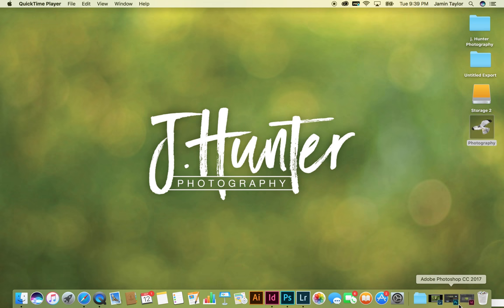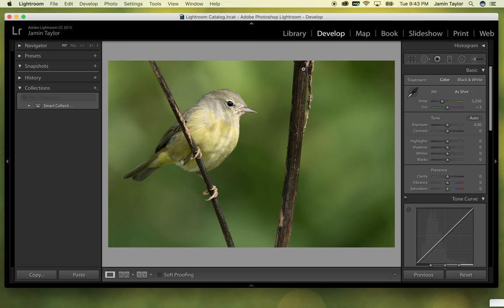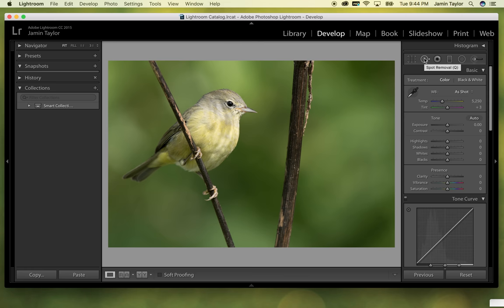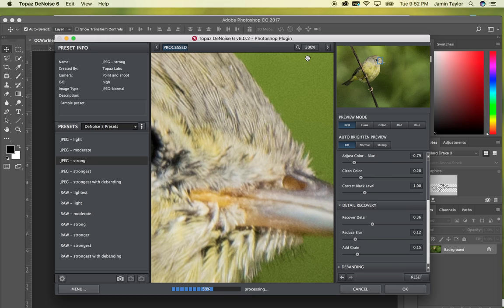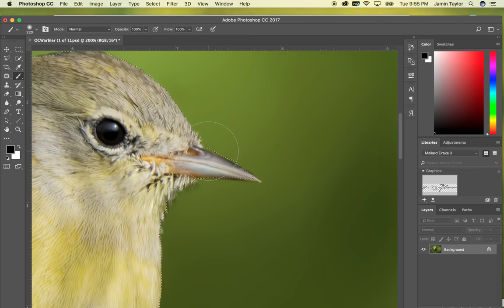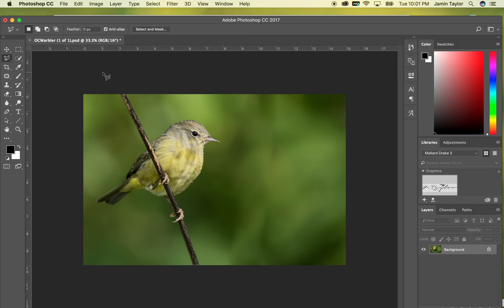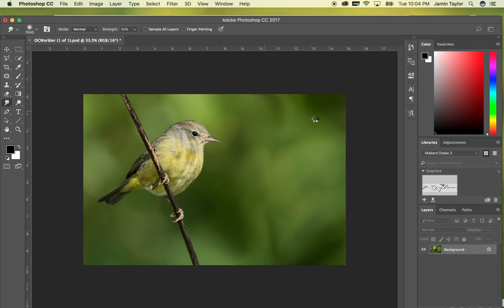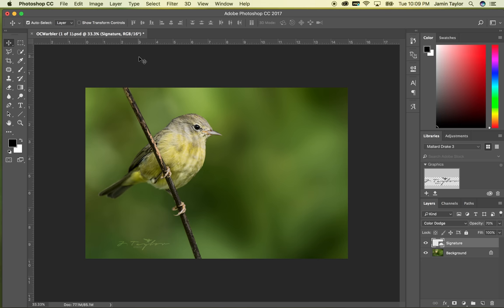Bird Photography editing workflow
In this video I go step by step through the editing process starting with Adobe Lightroom and finishing with Adobe Photoshop. Once complete I save my photoshop file, then I resize it to 14" width at 180dpi and save that file as a jpg file for the web. Do not save the file when you close it.